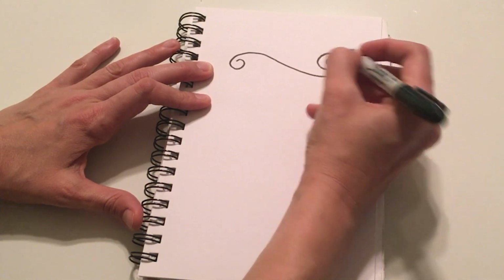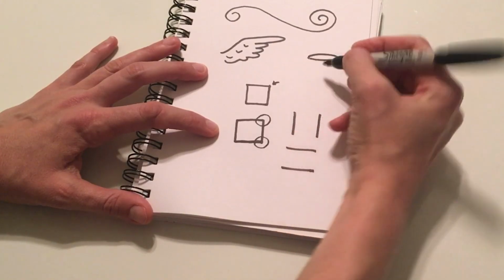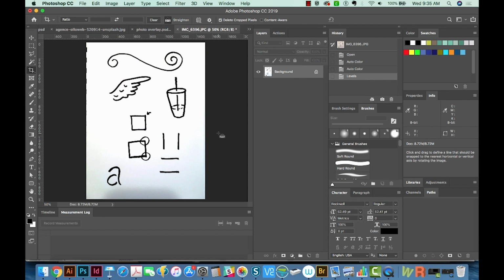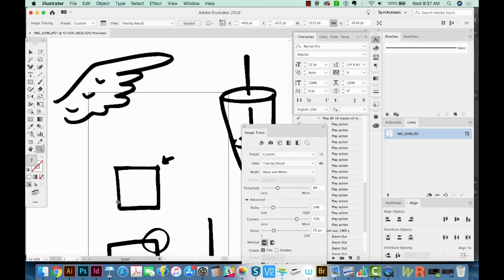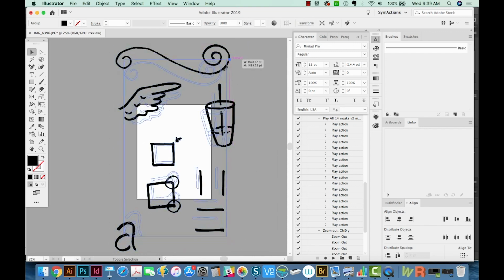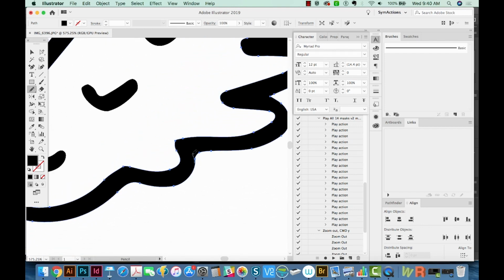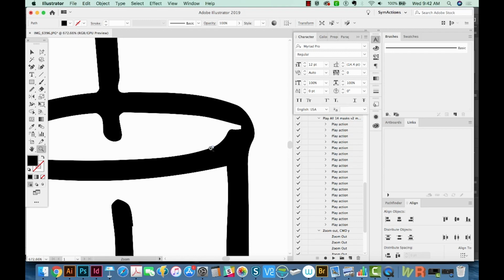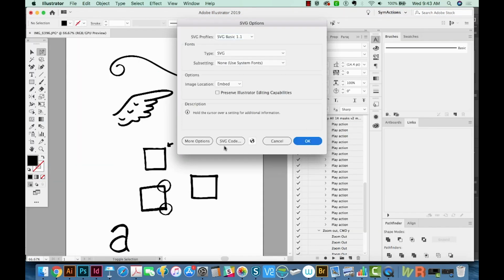How to vectorize a hand drawing - SVG Illustrator tutorial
At some point, you might find you need to convert your hand drawings into vectors. We'll walk through the process step by step!